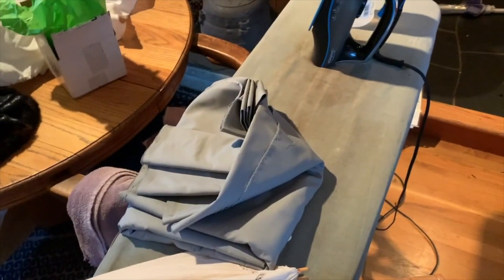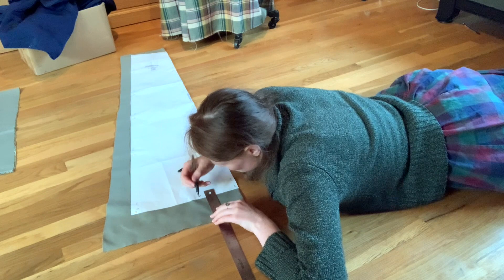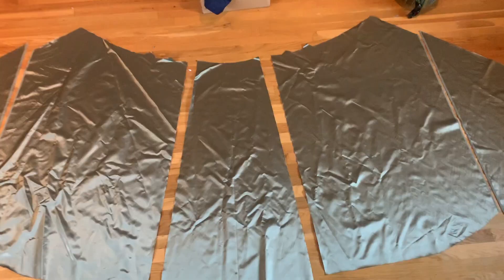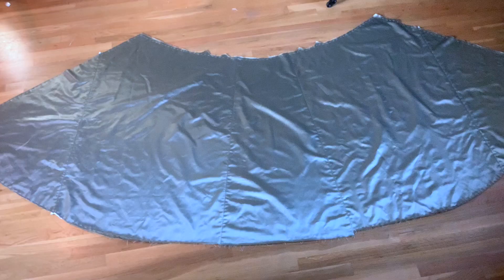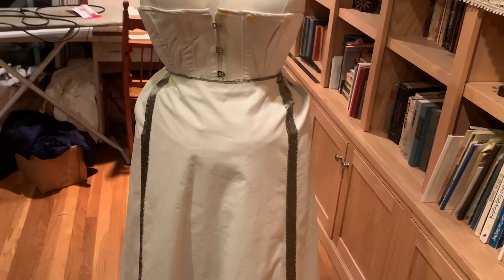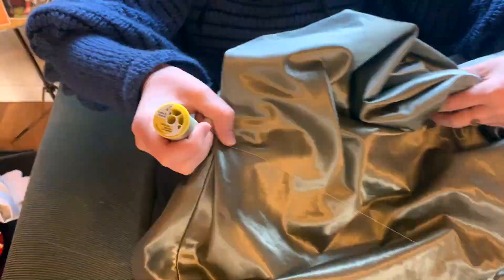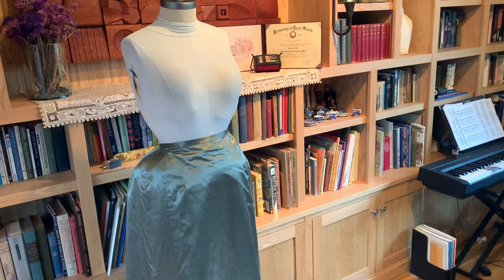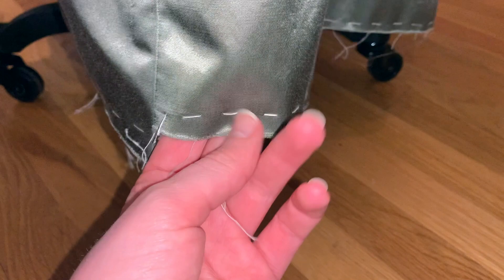The 1890s "Satin" Dress Part 1: The Skirt | My Last 1890s Skirt Video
I have made a lot of 1890s skirt videos, so I think this is going to be the last one unless I make one that is significantly different from this one.  I figured that I may as well finish off my skirt videos with a bang, so here is the first part of the making of my mercerized cotton dress.  I hope you enjoy it!

Patterns of Time Shop